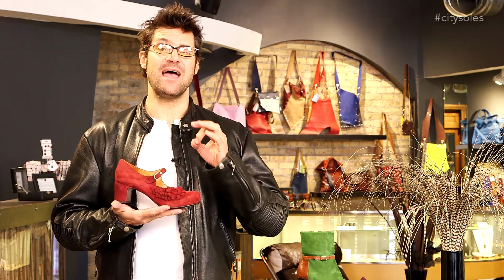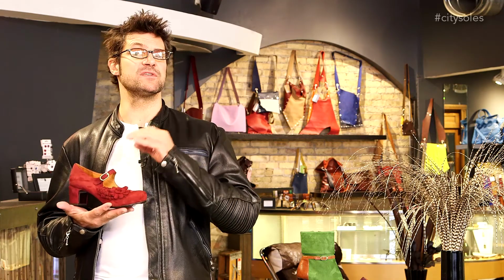Chie Mihara | Kalendu | Product Review | City Soles TV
This is a Product Review of Chie Mihara Kalendu.

Hey guys, this is the Chie Mihara Kalendu. Great little classic Mary Jane. Mary Janes are always in style and this is another update. These are always in style. Great shoe, great construction, two inch stacked heel here, substantial babydoll toe, adjustable buckle, a little elastic in it so you can tighten or loosen it. I love these handmade little flowers. The whole shoe is handmade. All the extra detail, it takes a lot of work to make these gorgeous. Burgundy-rose kind of suede here, really soft, really supple and gorgeous, just really yummy. All leather, leather lined with a really soft inside. Leather sole with a rubber inlay so it gives it a little flex, a little comfort, and a little tread on the shoe. Just really an awesome, Chie Mihara shoe. Classic way, I think there’s no season to this shoe, you can wear it spring, summer, fall, winter. Fall 2013 this will be a classic to have, a staple to have in your closet. Remember, if you’re going to kick ass, you’ll need some kickass shoes. Enjoy.

That was a Product Review of Chie Mihara Kalendu.